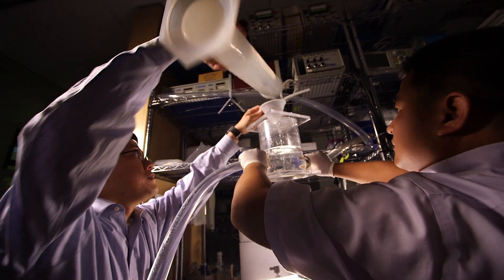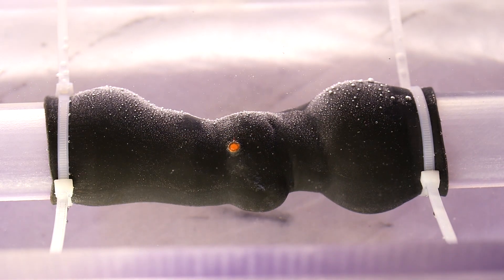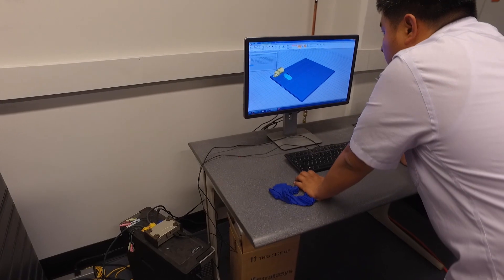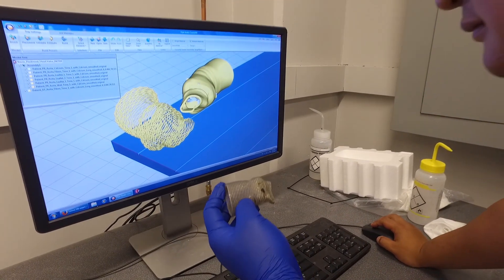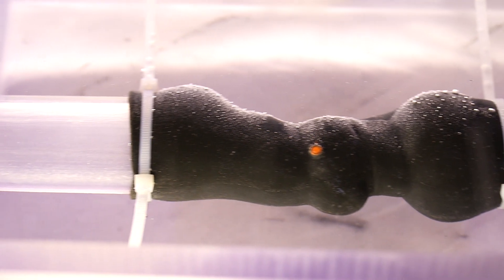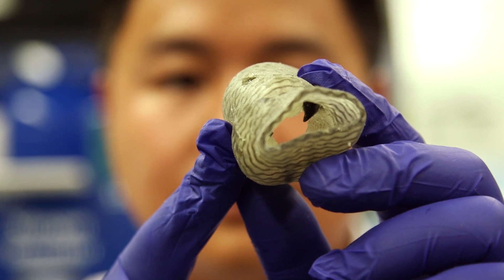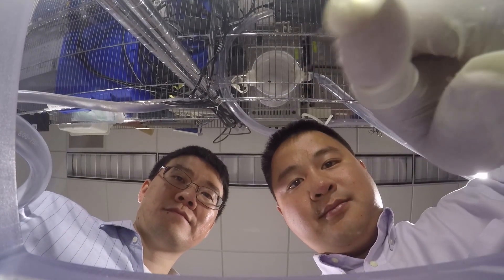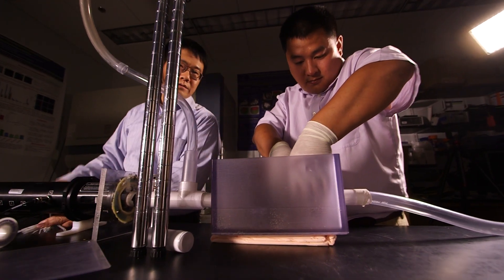3-D Printed Models Could Improve Patient Outcomes in Heart Valve Replacements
Researchers at Georgia Institute of Technology and the Piedmont Heart Institute are using new 3-D printing technologies to create heart valve models that mimic the look and feel of the real valves to improve the success rate of heart valve replacements.